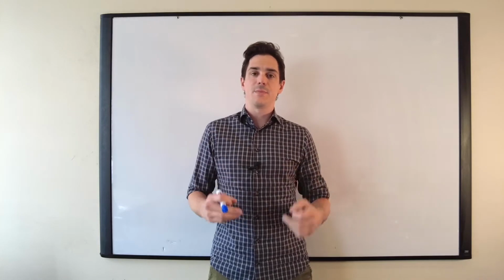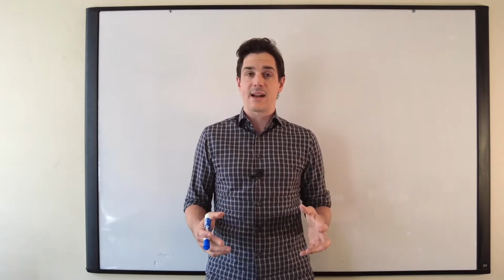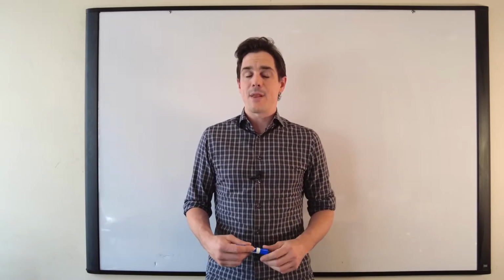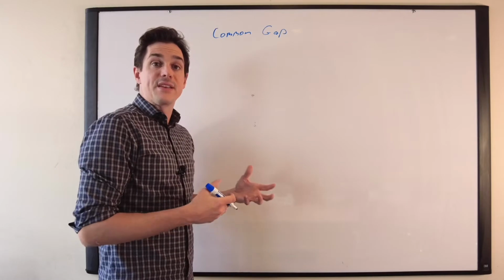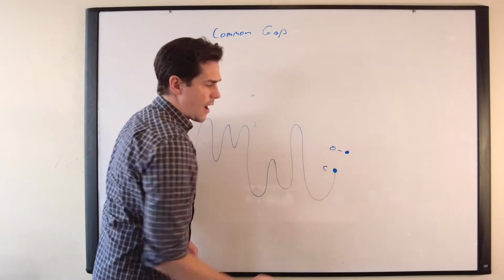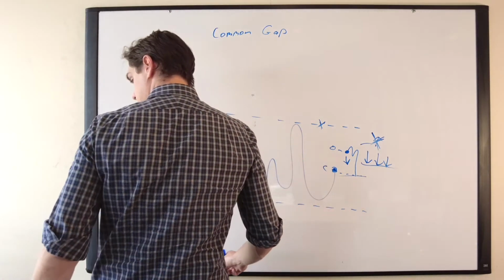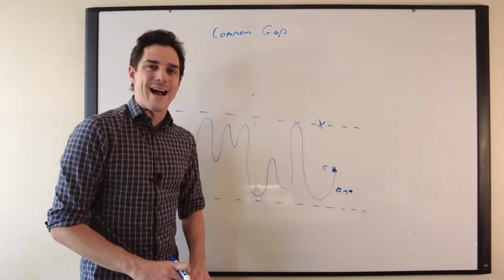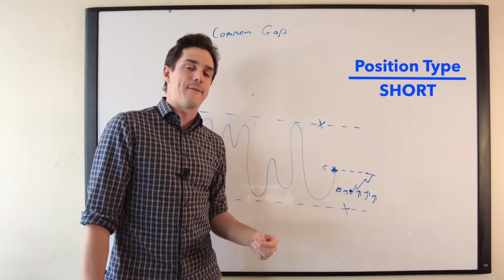Understanding Gaps: The Common Gap (Part 1 of 2)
The root of gap analysis is about understanding supply and demand. You need to ask yourself “What does this gap do to the participants who are currently involved in the stock?” There are a lot of different types of gaps in trading. The two most typical gaps that are discussed and seen in the market are:

Common Gap (area gap)
Breakaway Gap

This is a two part series. Part one will analyze the common gap and part two will analyze the breakaway gap.

T3 Trading Group, LLC is a Registered SEC Broker-Dealer & Member of FINRA and SIPC. This information neither is, nor should be construed, as an offer, or a solicitation of an offer, to buy or sell securities. You shall be fully responsible for any investment decisions you make, and such decisions will be based solely on your evaluation of your financial circumstances, investment objectives, risk tolerance, and liquidity needs.